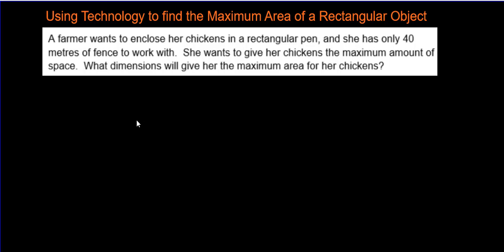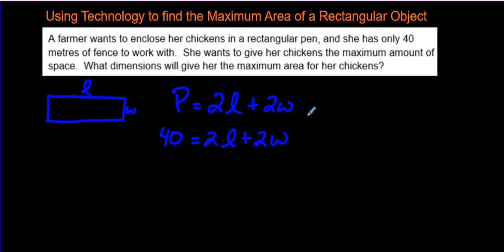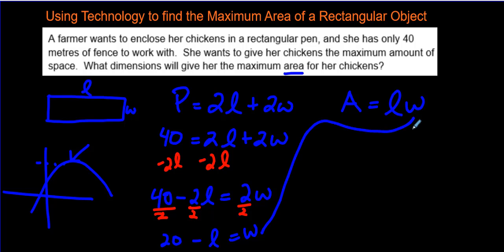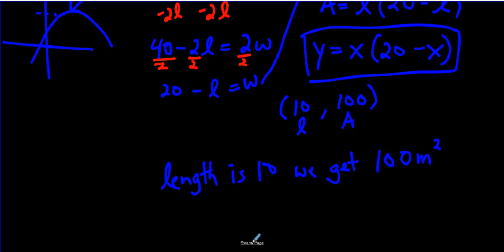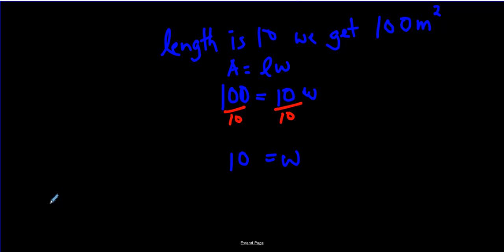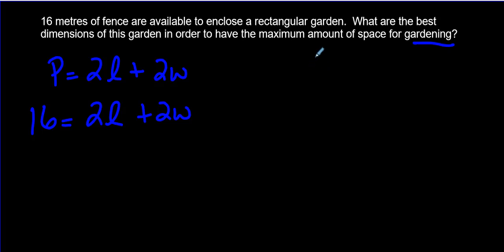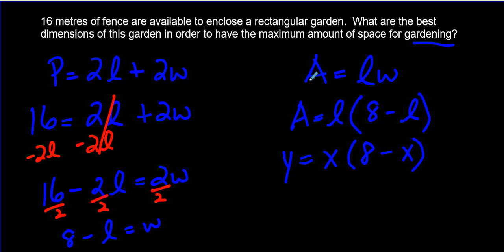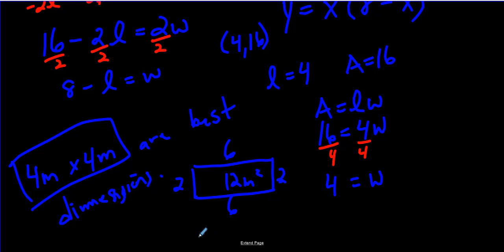Using Technology to find the Maximum Area of a Rectangular Object